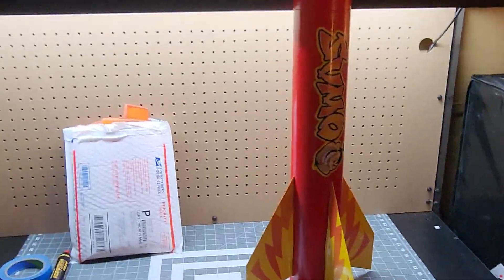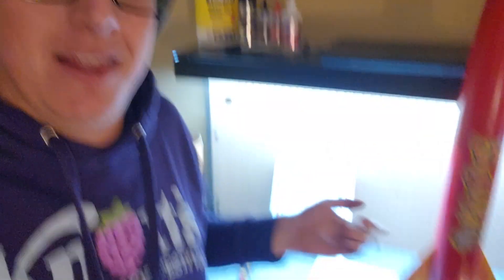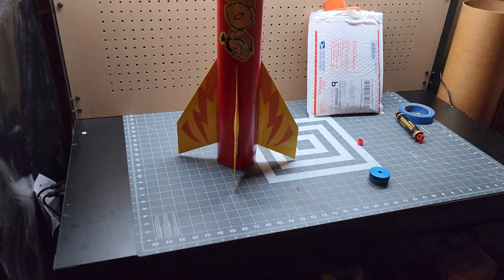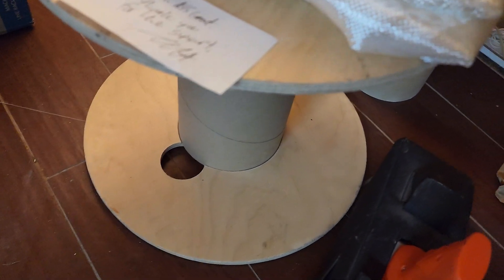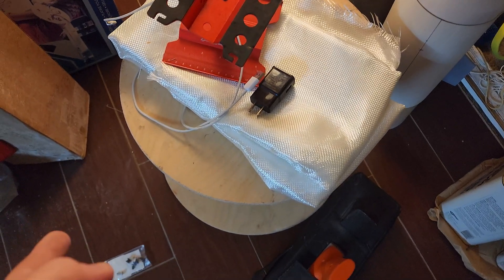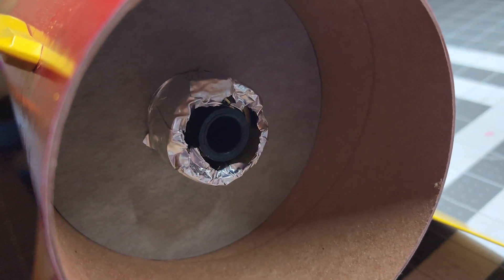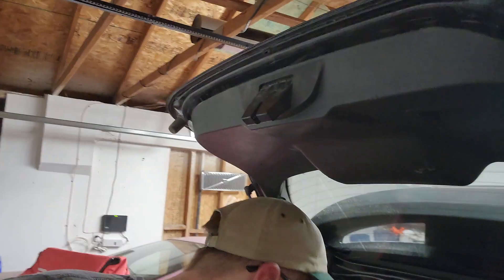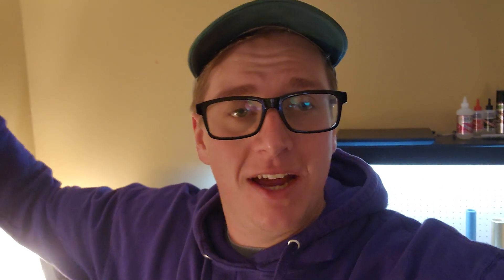A Nice Day of Rocketry Stuff